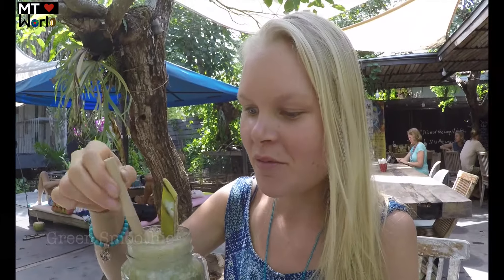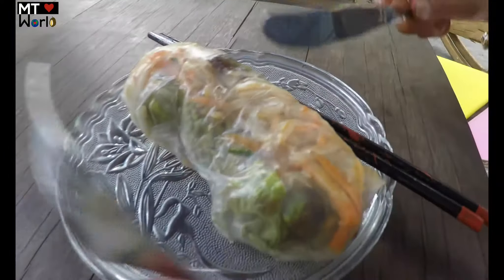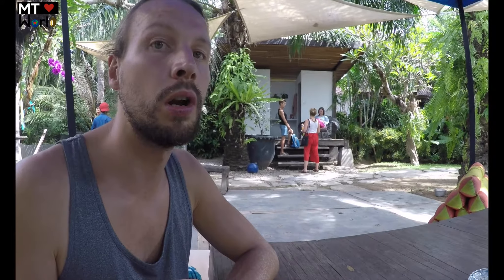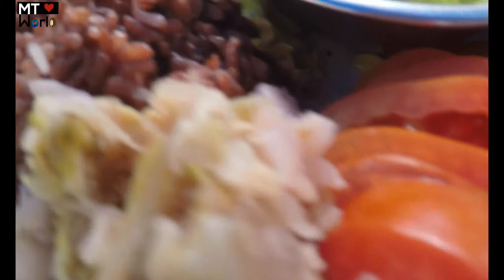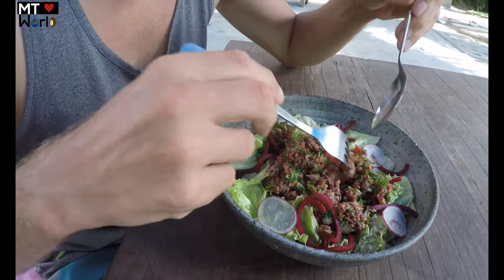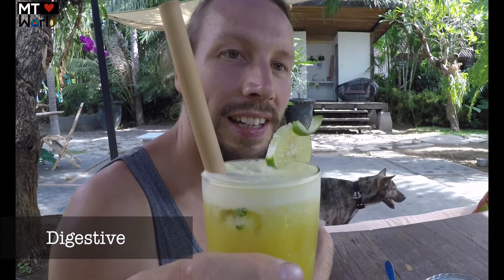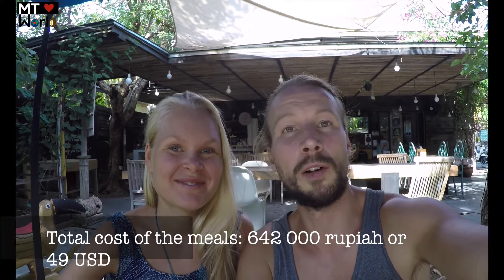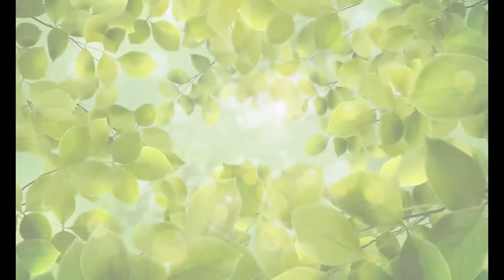SAMADI BALI RESTAURANT REVIEW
Time for another  Restaurant Review MT World visit Samadi Bali in Canggu! We try their food and drinks, tell you what we think about the place! Follow us on a MT World Food Feast!